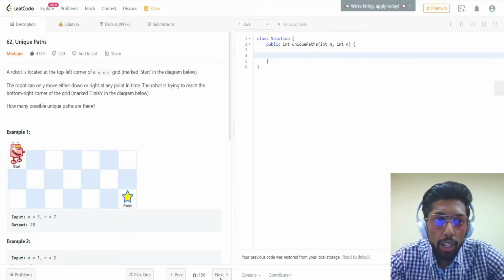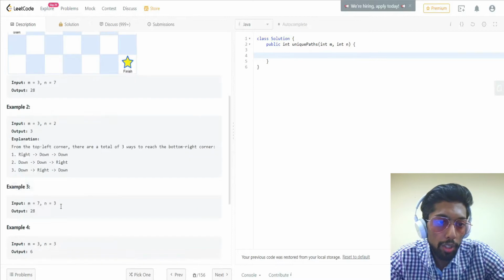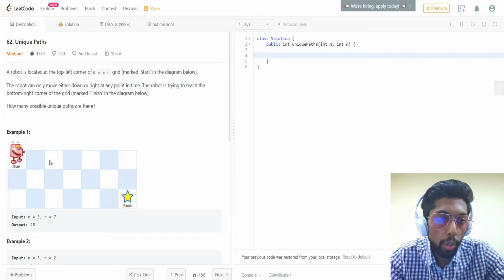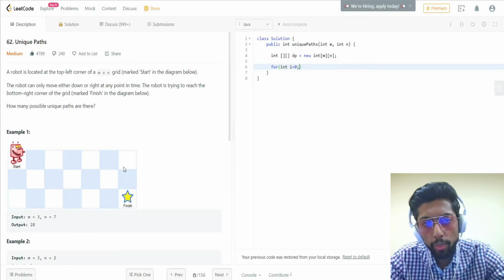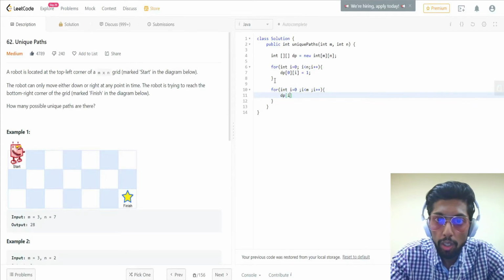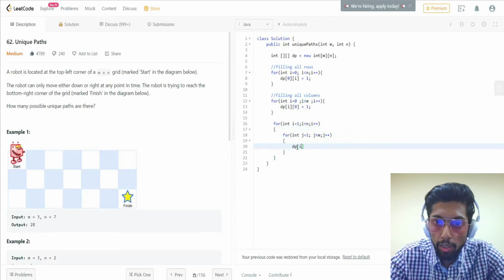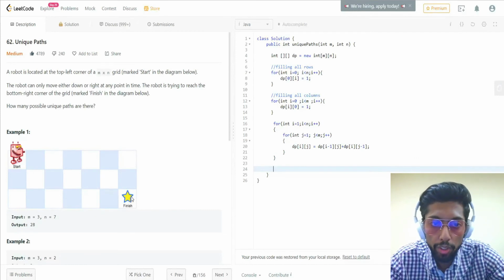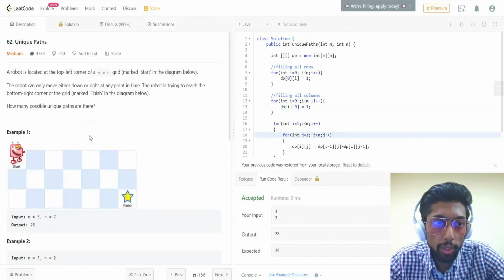Amazon & Google Coding Interview Question Unique Path Algorithm Explained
Hi Guys, In this video, I have explained the algorithm for Unique Path Problem from LeetCode. This problem was asked in Google and Amazon